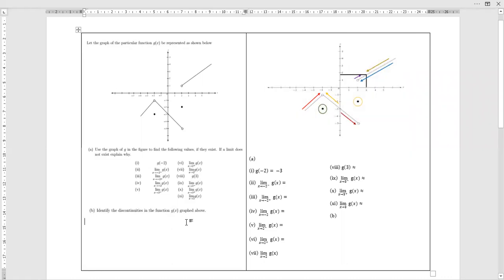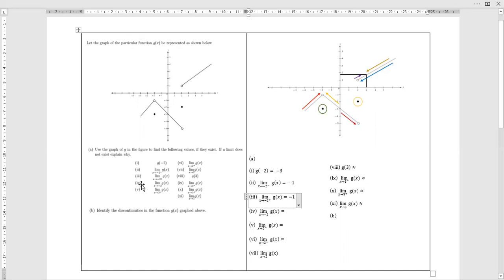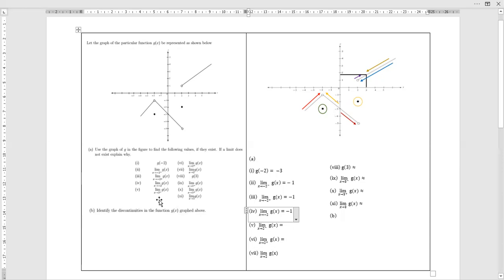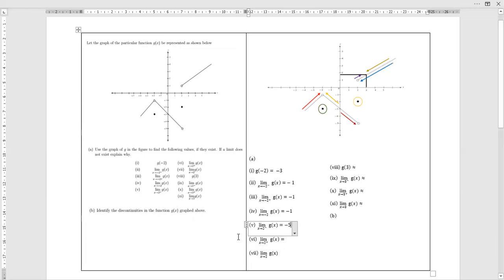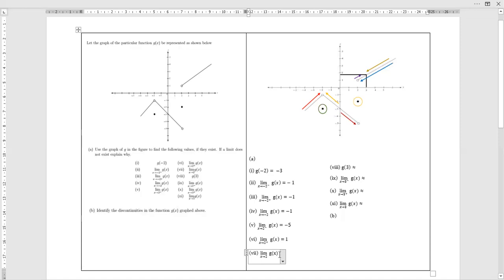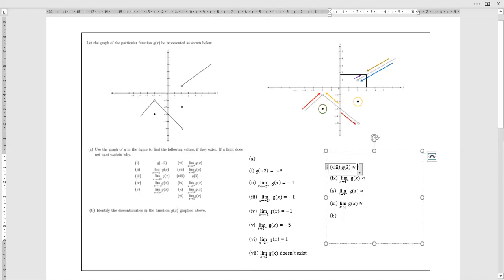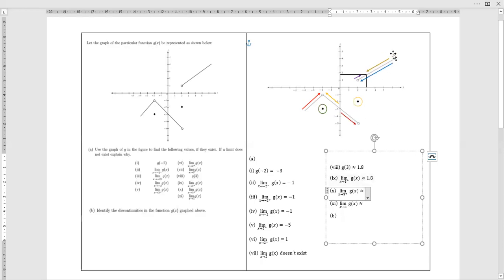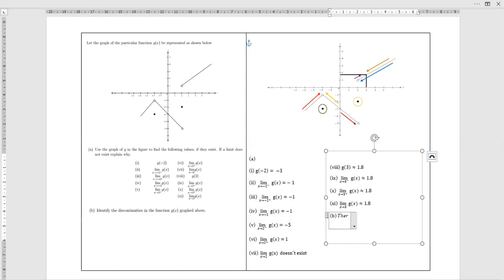Evaluating Limits Graphically Example 1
(a) Use the graph of h(x) to find the following limits
      and values. If a limit does not exist, explain why.

(i) h(−1)                                    (ii) lim    h(x)
                                                         x→−1+

(iii) lim  h(x)                            (iv) lim h(x)
       x→0−                                       x→0+

(v) lim h(x)                              (vi) h(1)
      x→0

(vii) lim  h(x)                         (viii) lim h(x)
        x→0.5−                                  x→0.5+

(ix) lim h(x)                             (x) lim  h(x)
       x→0.5                                     x→2−

(xi) lim h(x)                           (xii) lim h(x)
       x→2+                                      x→2

(b) What is the type of discontinuity at x = 1?